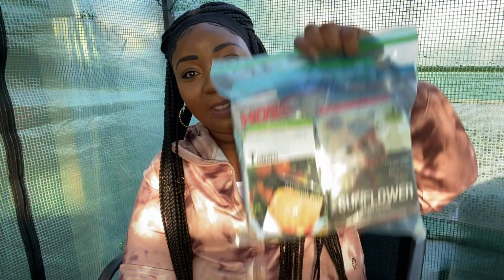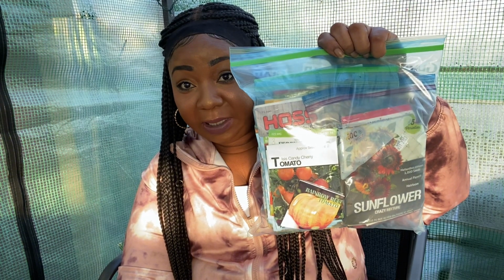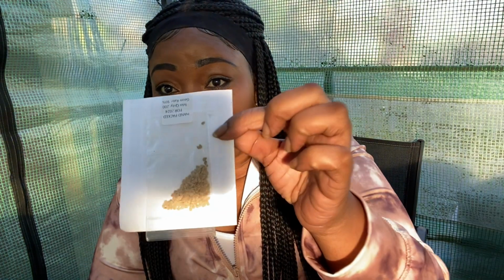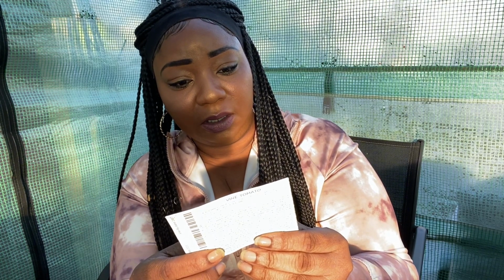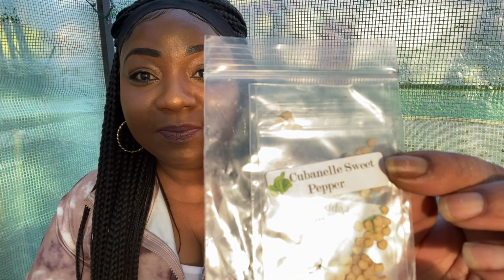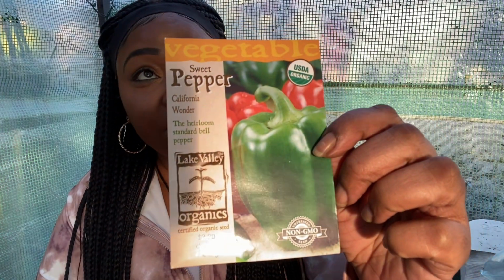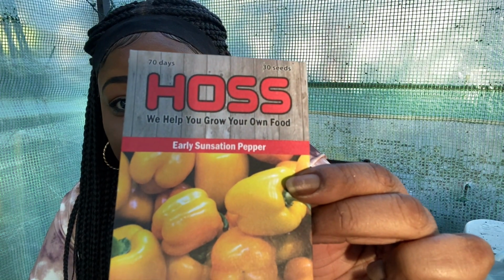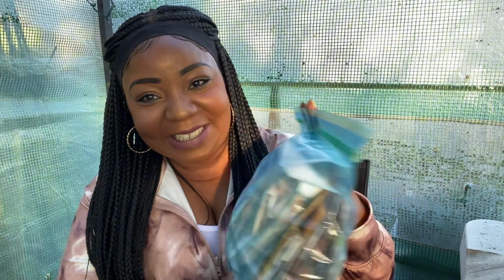15 Plants I’m Growing in 2025🎉🎉🎉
My Top 15 go to plants I’m growing in 2025!!!